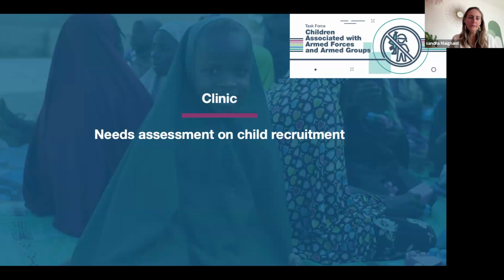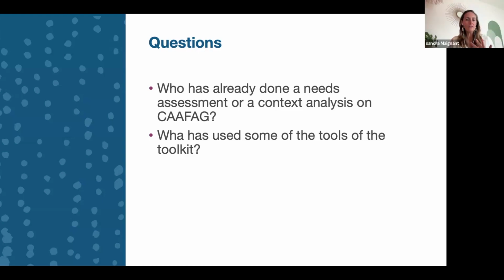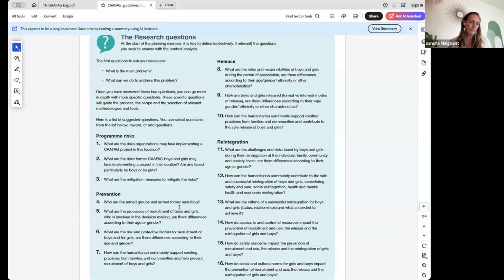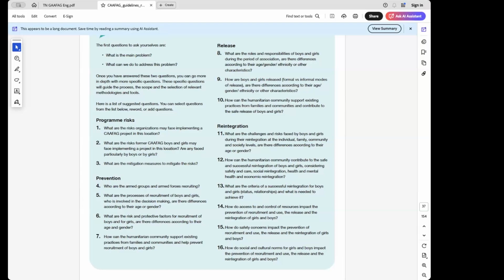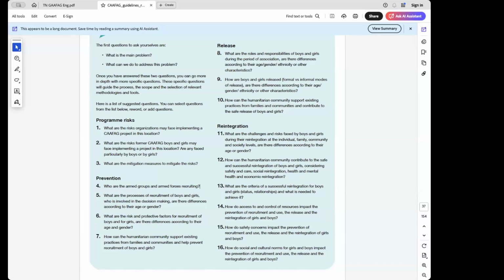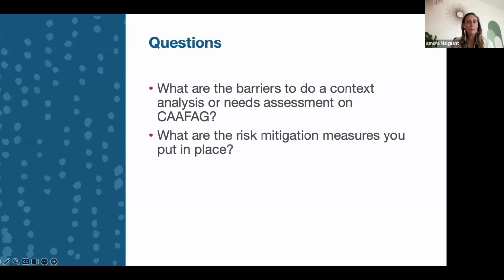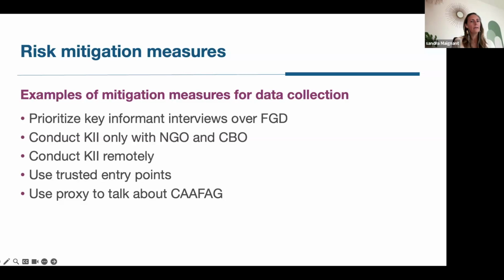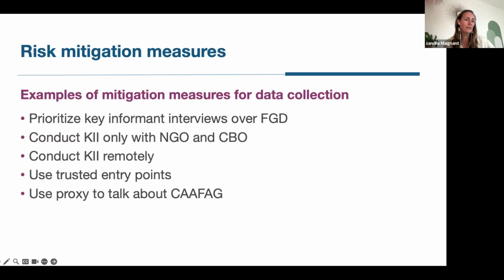Clinic needs assessment on child recruitment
This is the recording of a clinic focusing on how to conduct a needs assessment on child recruitment.

The topics covered are:
- How  safely plan and implement needs assessment focusing on CAAFAG
- How to overcome the barriers, particulalry in sensitive contexts
- Which tools to use